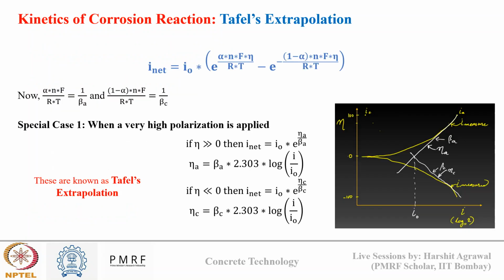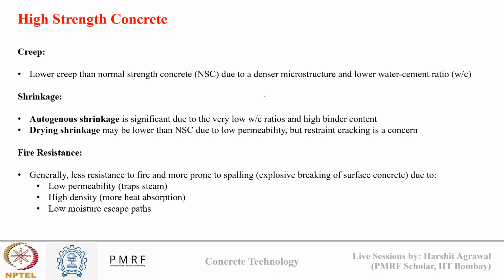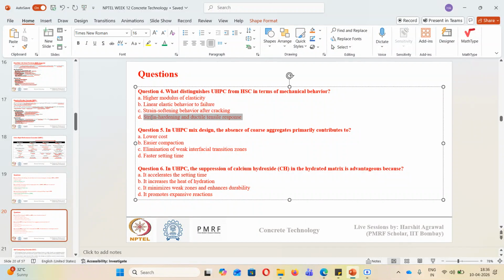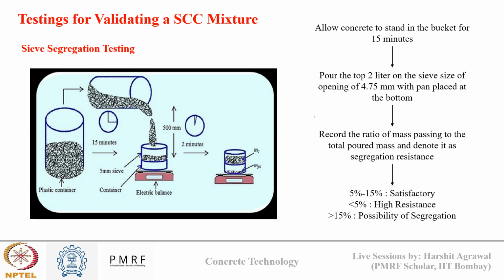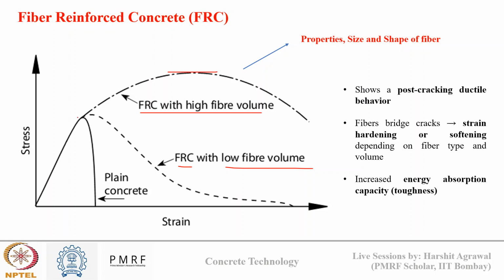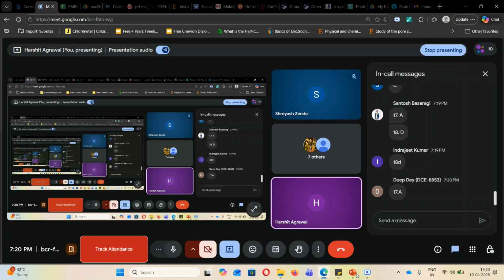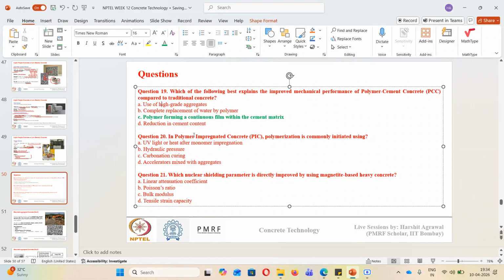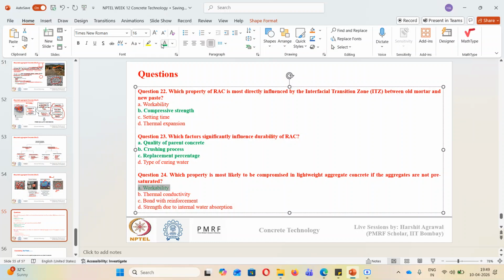Concrete Technology WEEK 12: Special Purpose Concrete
Welcome to the twelfth live session for the course "Concrete Technology" offered by NPTEL. The session discusses about special purpose concrete. The content of this session covers following things:
1. Special Purpose Concrete Overview
2. High Strength Concrete
3. Ultra High-Performance Concrete
4. Self-Compacting Concrete
5. Fiber Reinforced Concrete
6. Roller Compacted Concrete
7. Heavy Concrete or High-Density Concrete
8. Light Weight Concrete
9. Recycled Aggregate Concrete